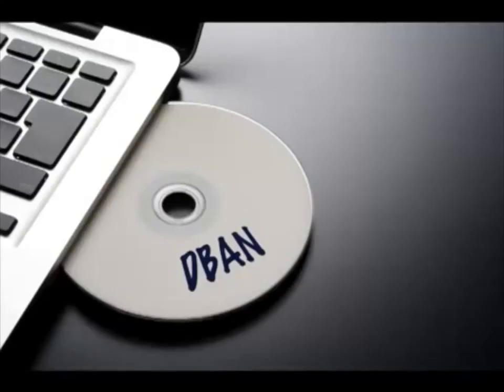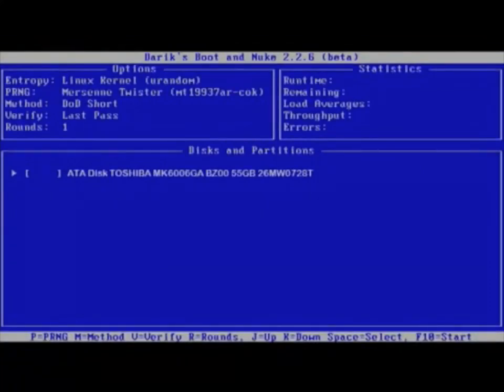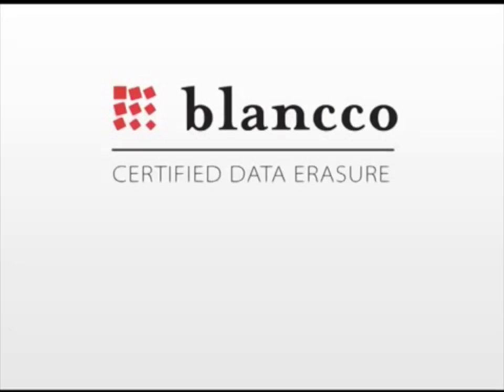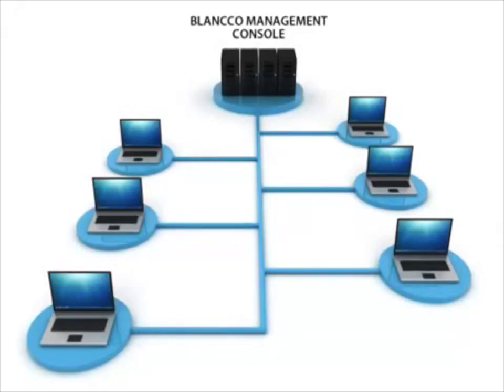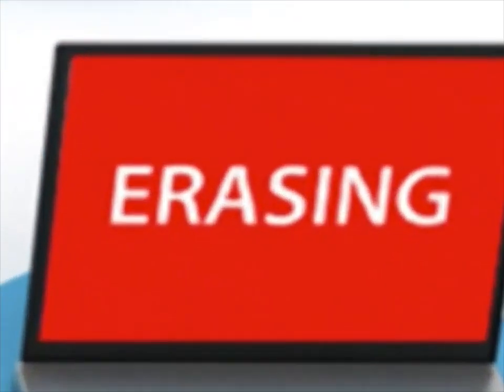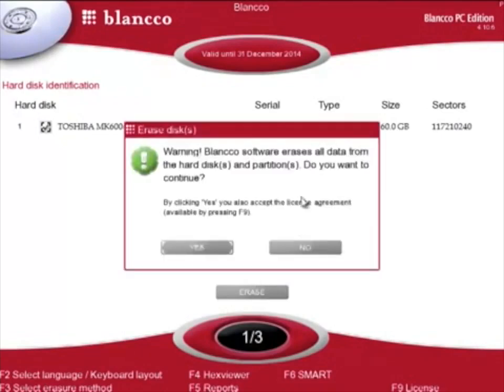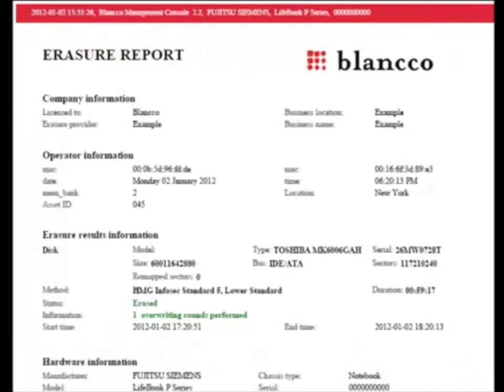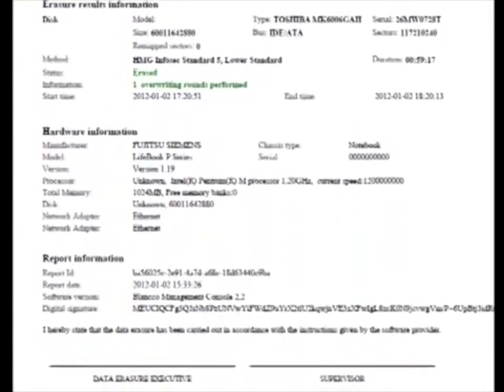dban vs blancco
Pertimbangan untuk menggunakan aplikasi yang terpercaya -- Blancco Erasure Software, dibanding dengan menggunakan free software -- DBAN